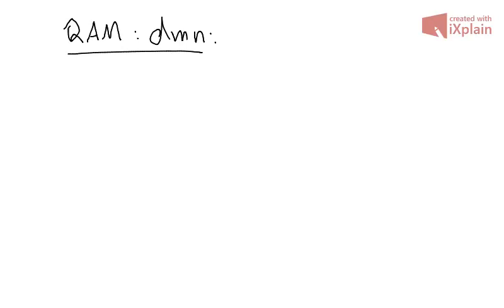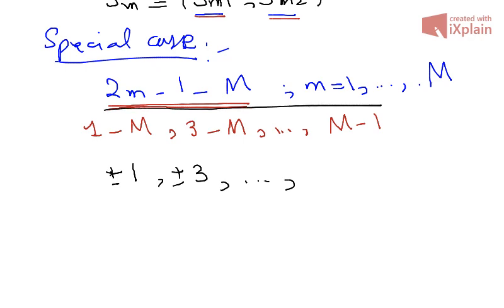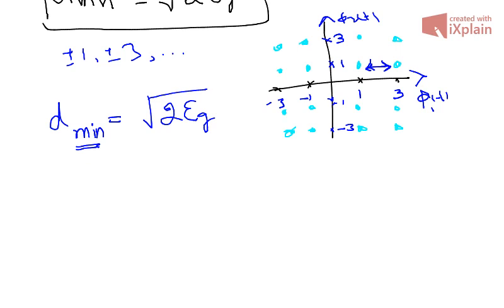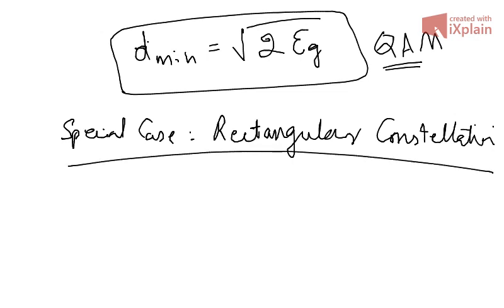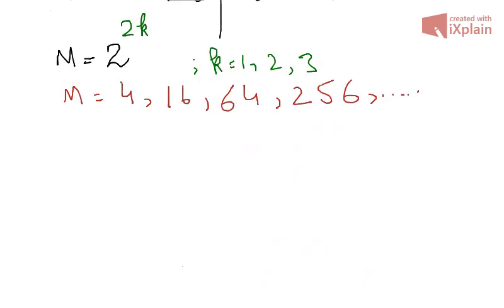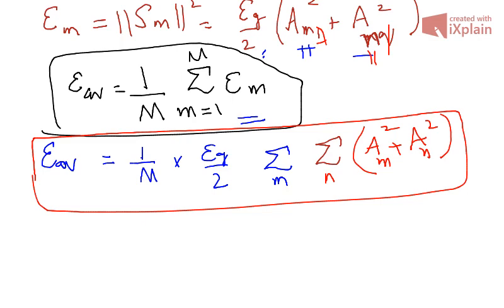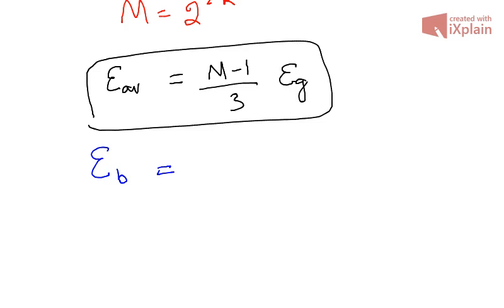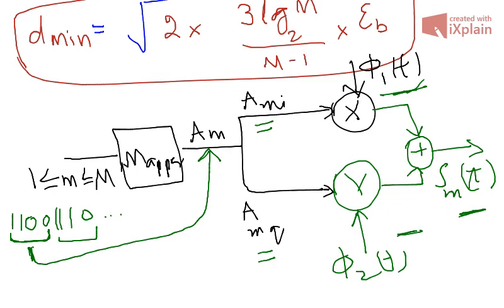ME_W9: Quadrature Amplitude Modulation part2